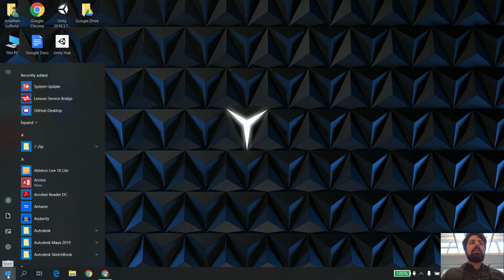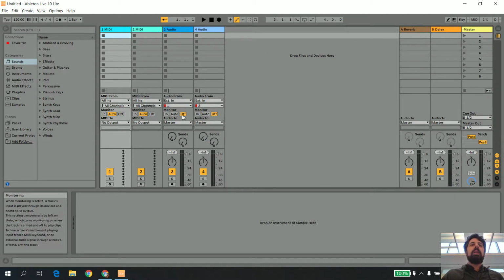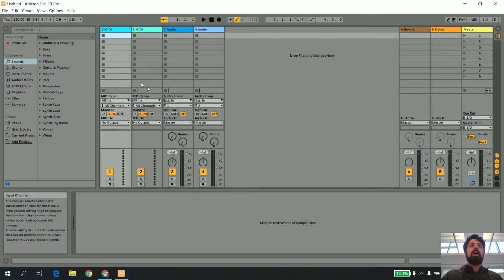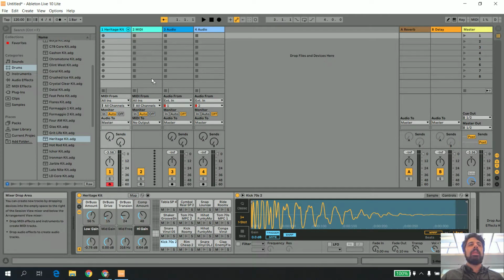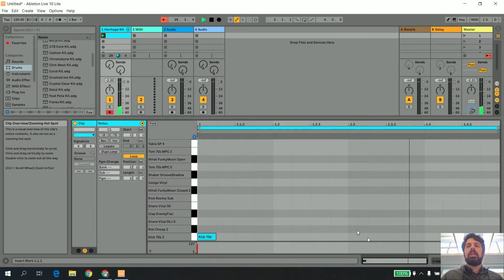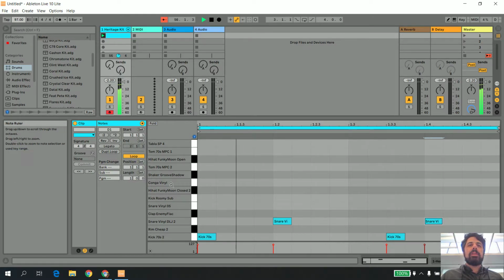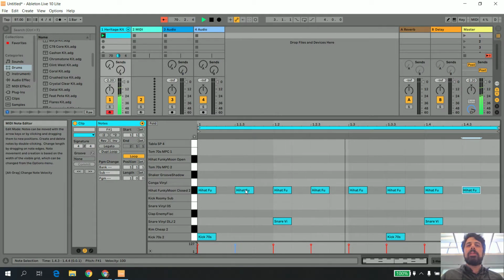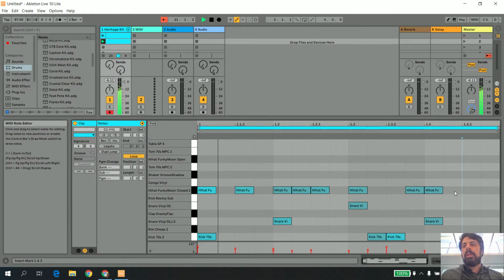Lesson 1 Intro to Ableton Live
This video will introduce you to Ableton Live and help you make your first beat.